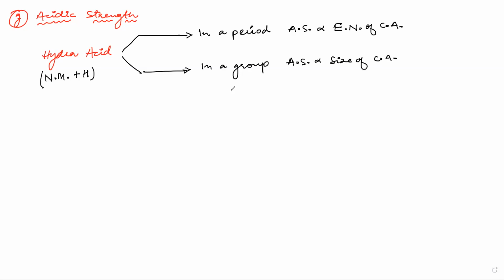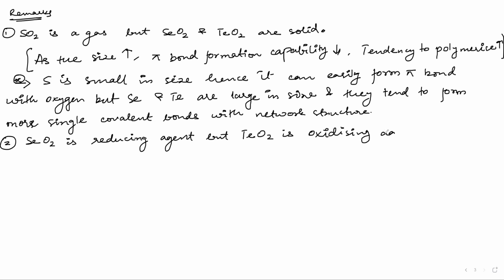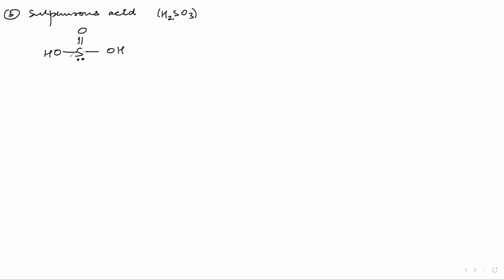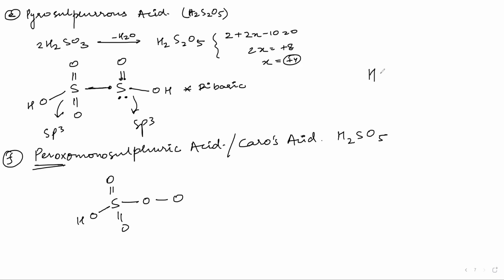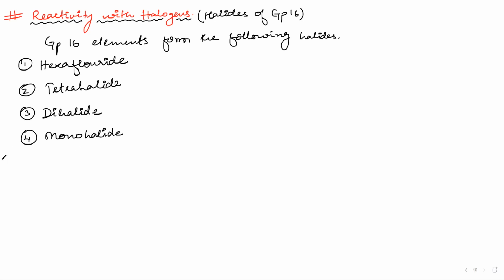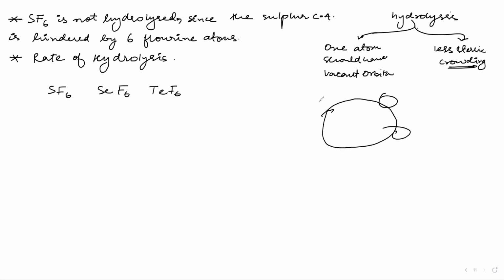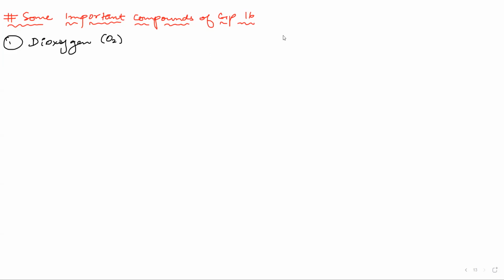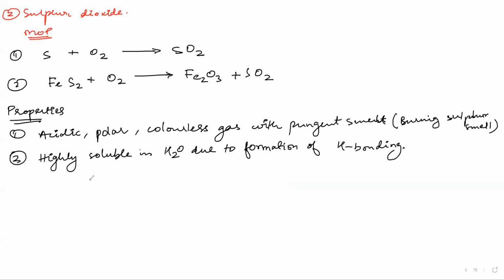Learnivio | Group 16 | P Block Elements | Lect 11 | UAE | 04-09-2021